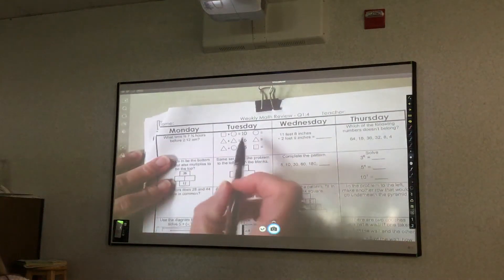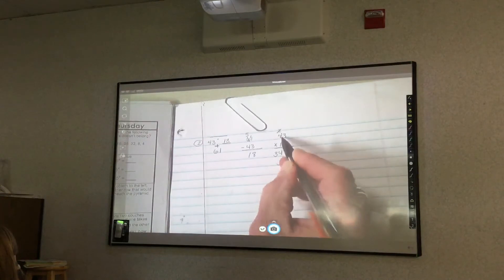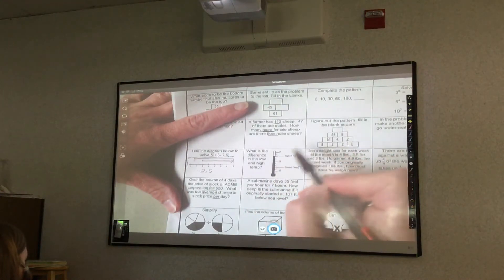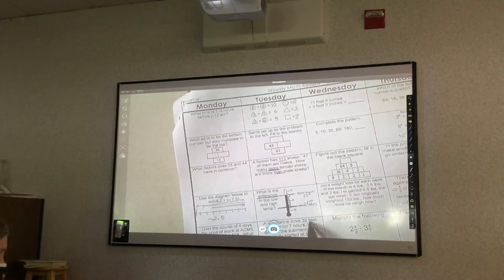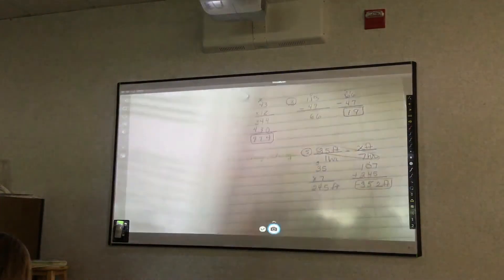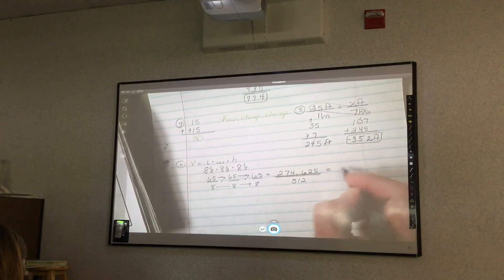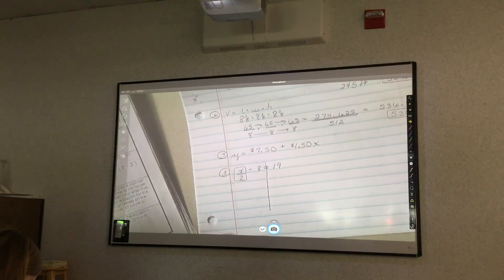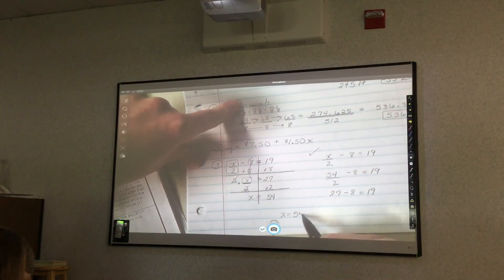Spiral review Q1W4 Tuesday